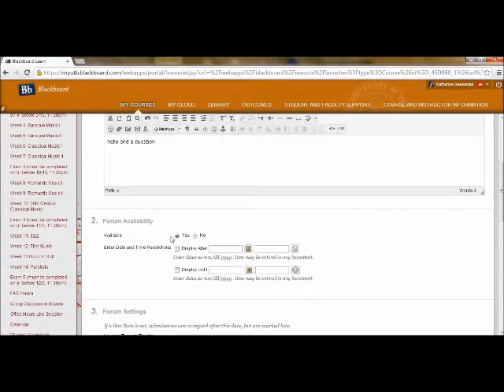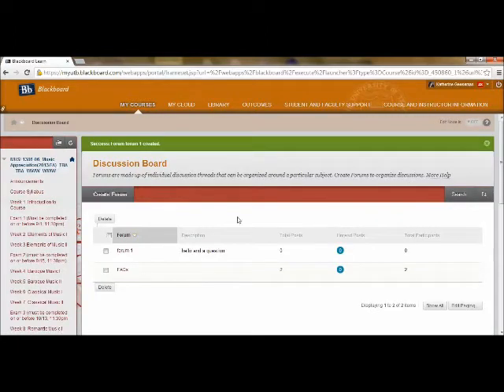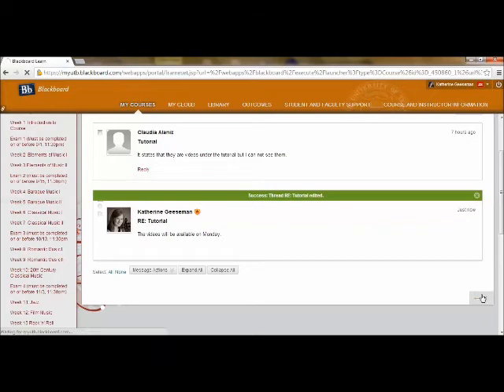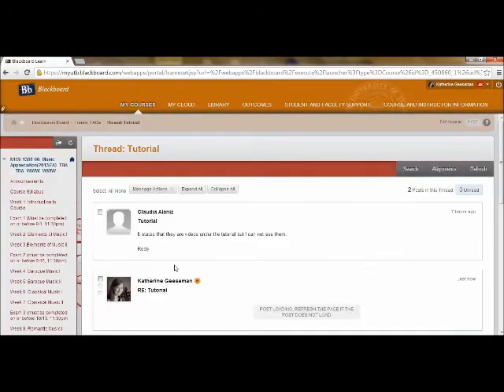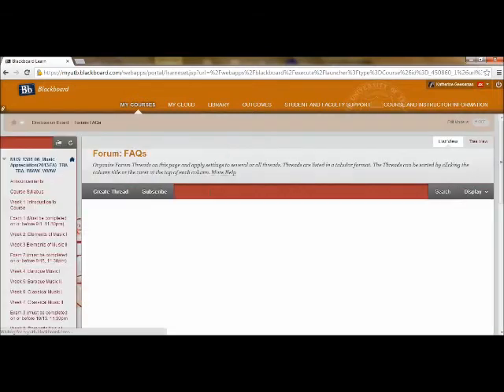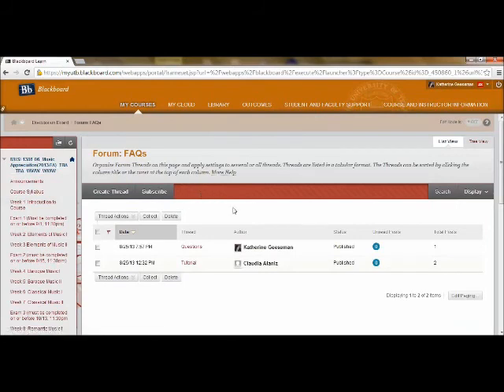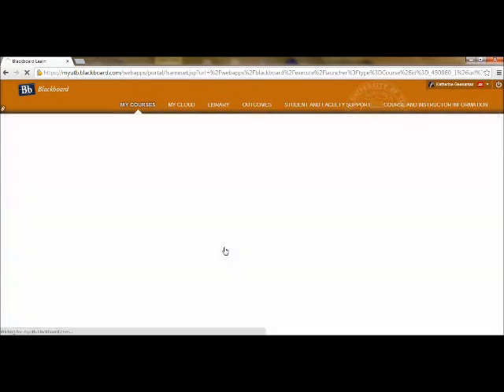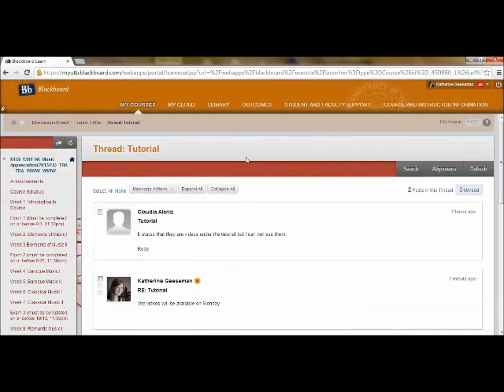geeseman tutorial on faqs